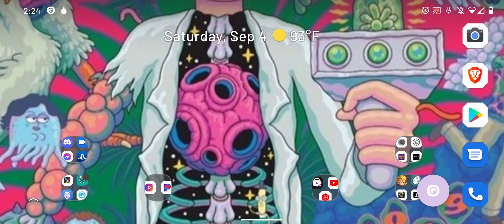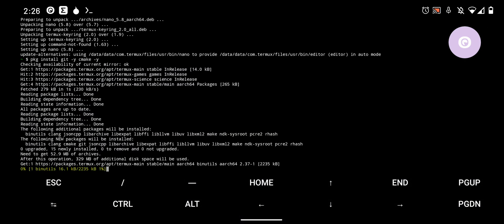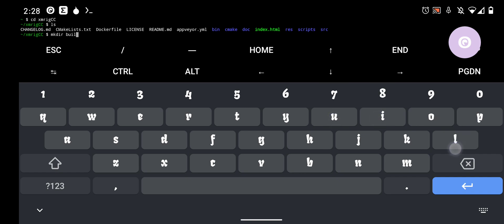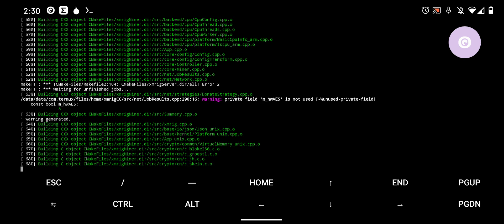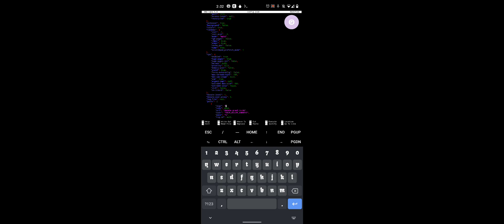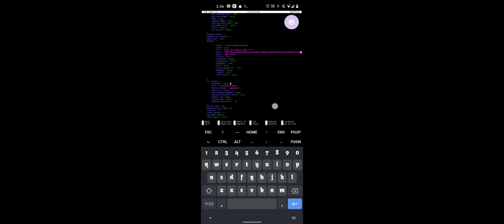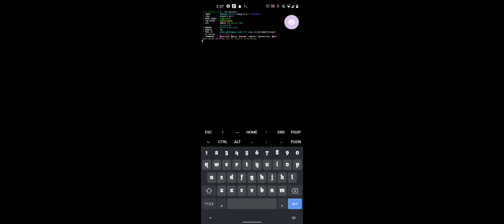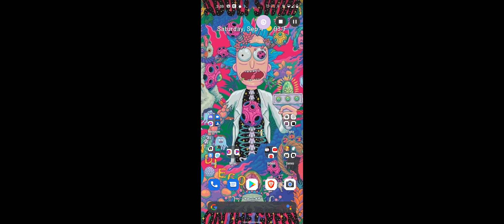Mining with xmrigCC in Termux on Android!!!!!!!!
Pkg update

pkg install cmake -y git -y

cd xmrigCC

mkdir build && cd build

cmake .. -DWITH_HWLOC=OFF -DWITH_HTTPD=OFF -DWITH_TLS=OFF -DWITH_CUDA=OFF -DWITH_OPENCL=OFF
-DCMAKE_BUILD_TYPE=Release

make -j$(nproc)

cp ../src/config.json config.json

nano config.json

to start miner ./xmrigDaemon